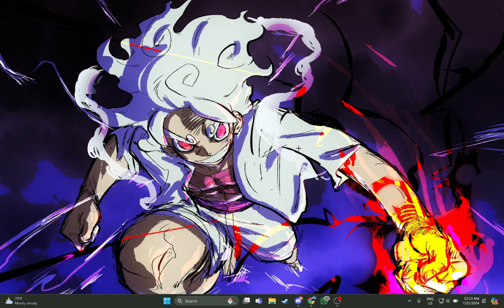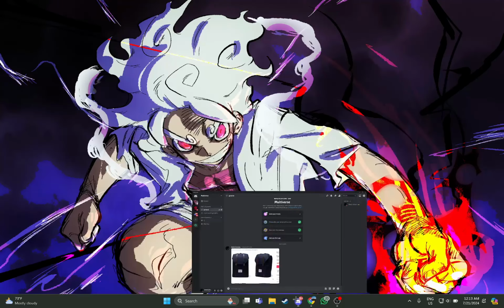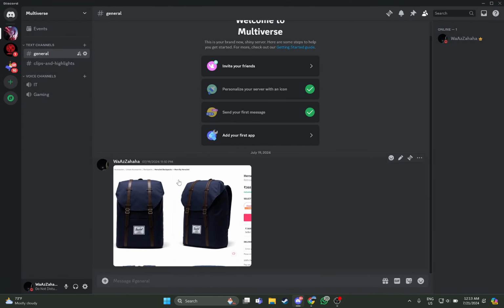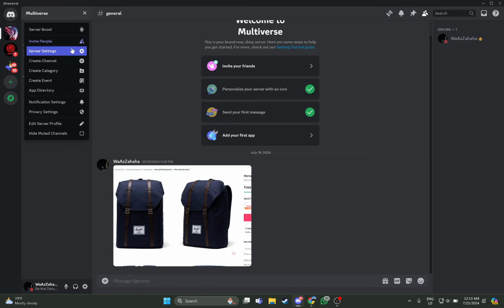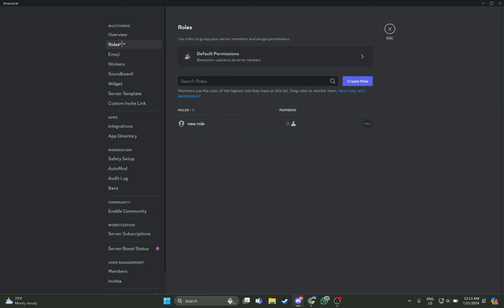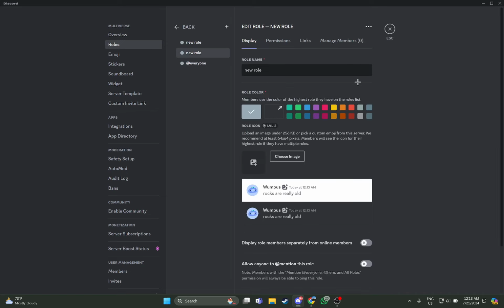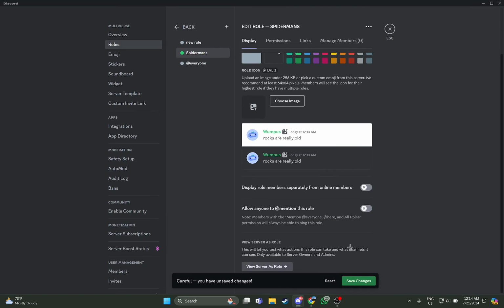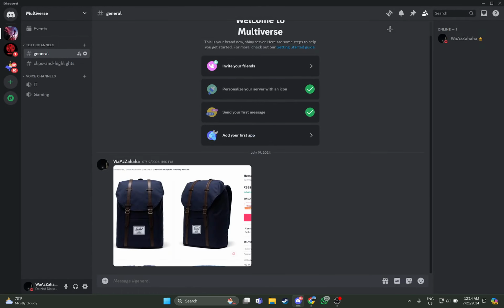How to Create New Roles in a Discord Server (2024) | Discord Tutorial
In this tutorial, you'll find out how to create new roles in a Discord server. Go to the server settings, select "Roles," and click the plus icon to create a new role. Customize permissions and assign roles to members as needed.